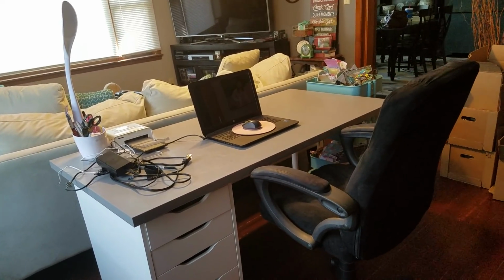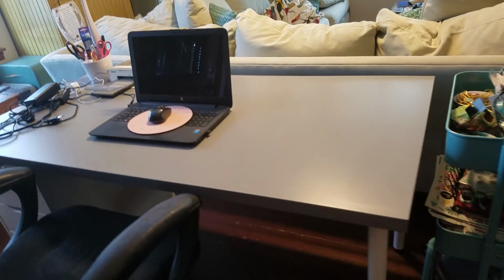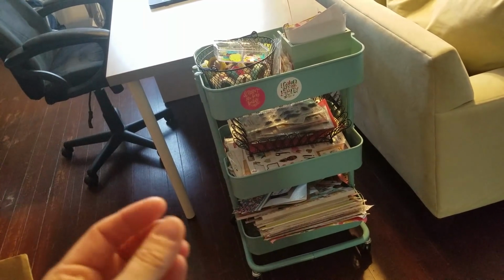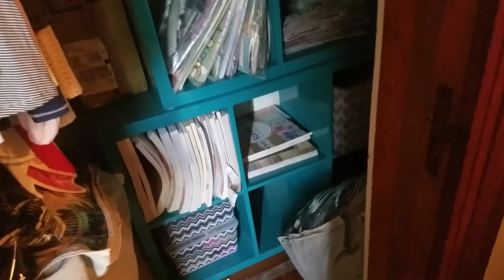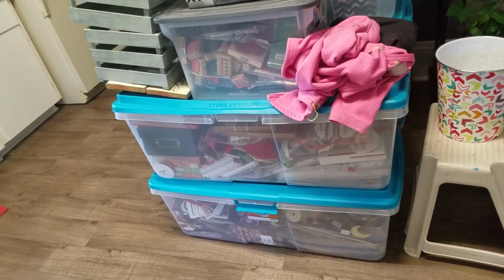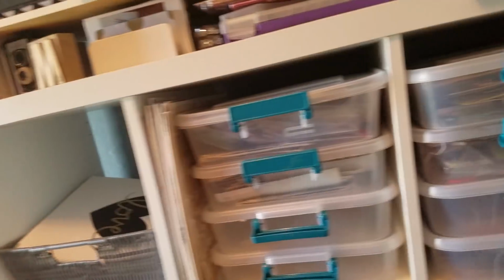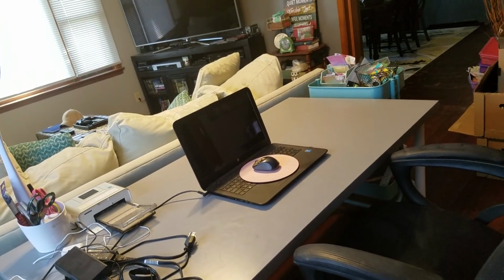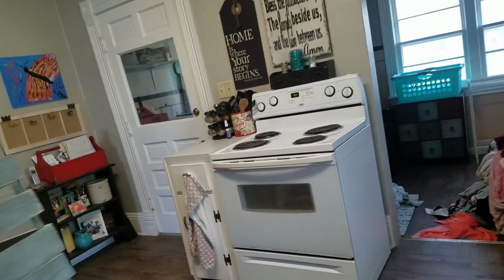Update! New Scrappy Organization (in progress)